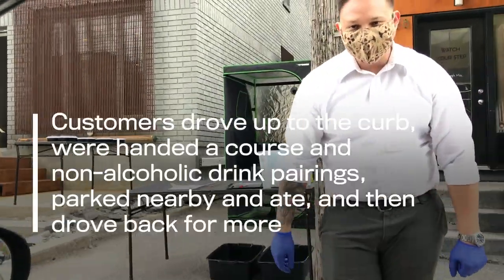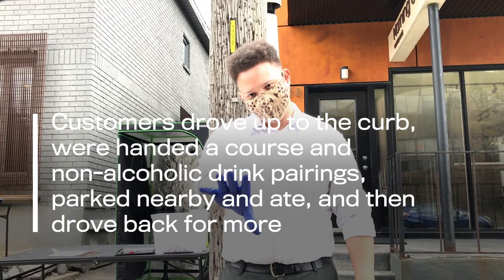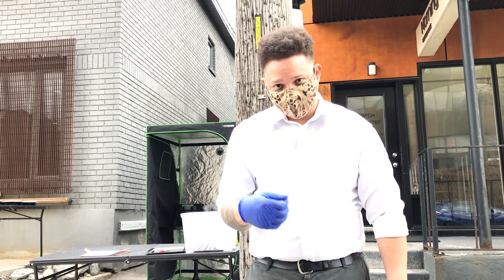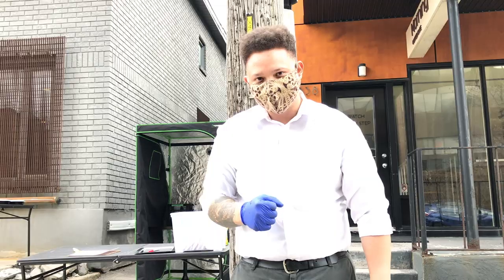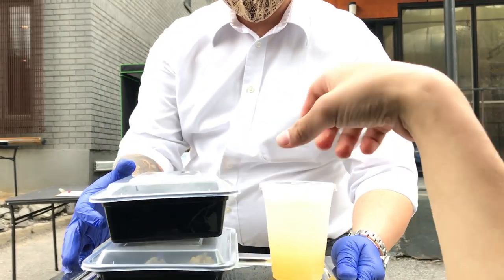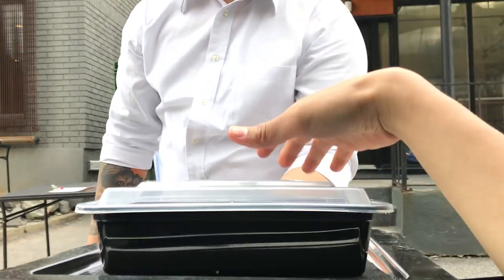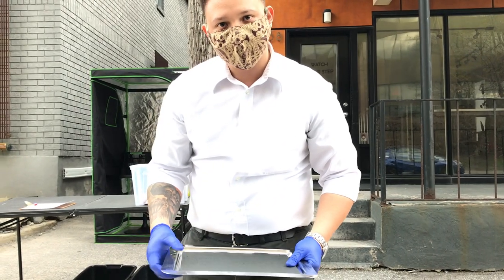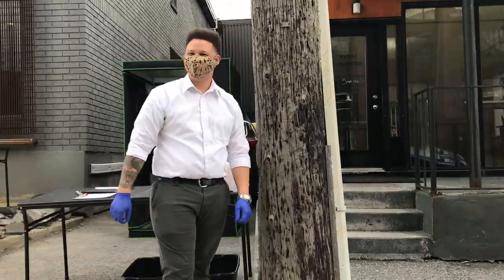Atelier transforms into an haute cuisine drive-thru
Ottawa fine-dining restaurant Atelier transformed Saturday night into an haute cuisine drive-thru. Star chef Marc Lepine served a five-course blind tasting menu to go. Each course involved a trip around the block. Customers drove up to the curb, were handed a course and non-alcoholic drink pairings, parked nearby and ate, and then drove back for more.